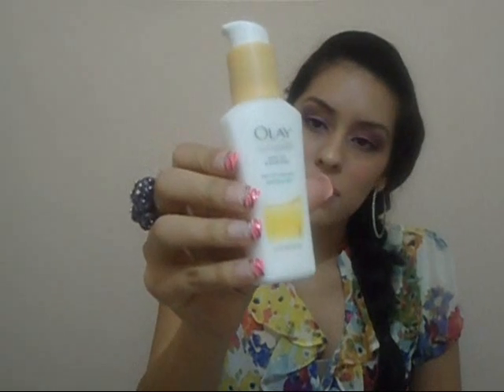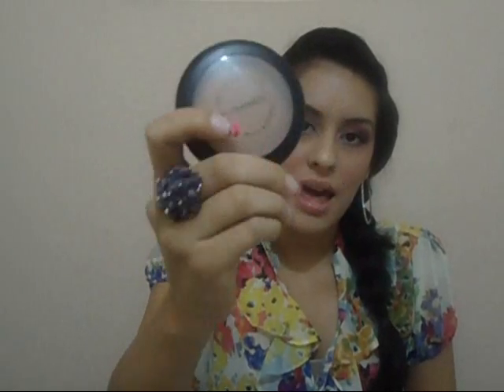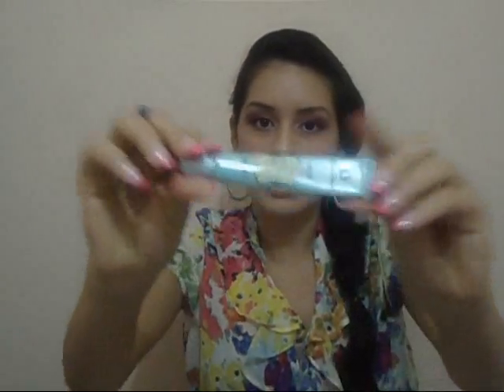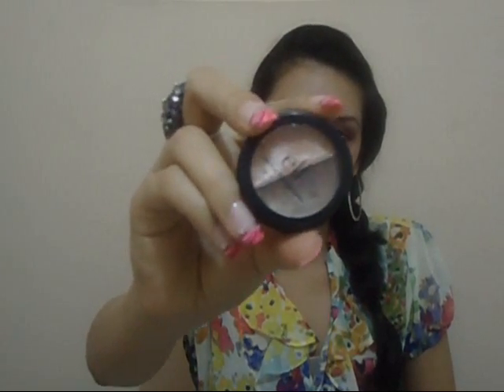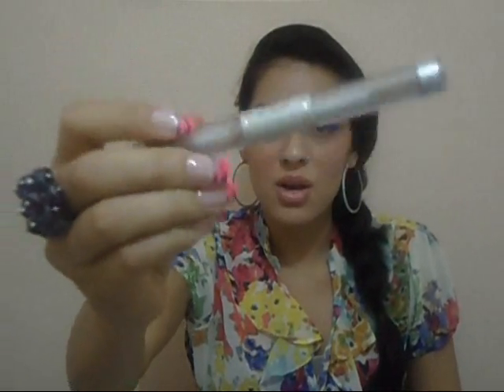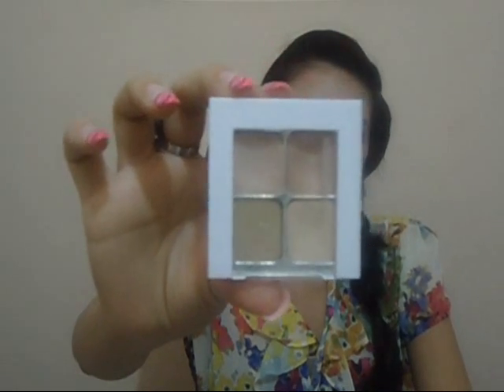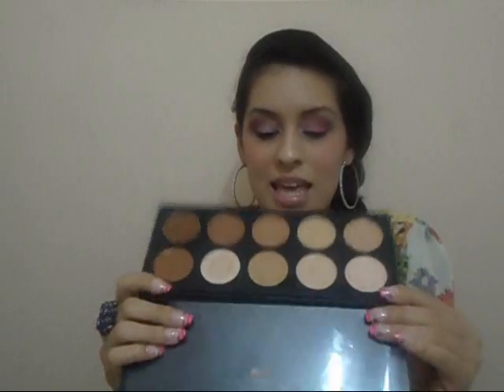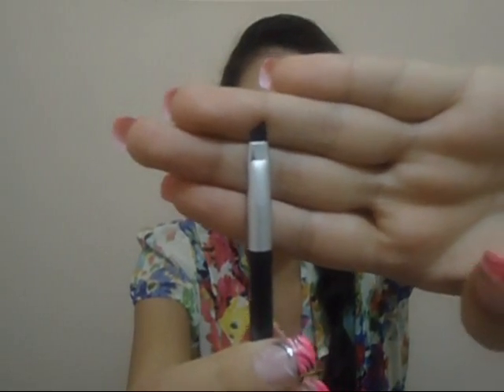Makeup Starter Kit (English)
Just wanted to share with you some of the basic products that you need if you are starting out with makeup

xo,
Jessie